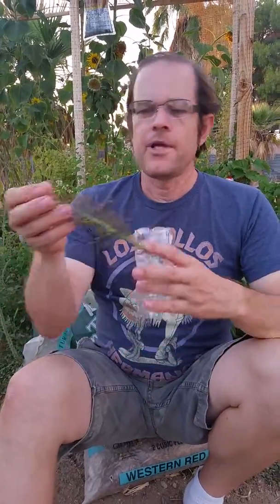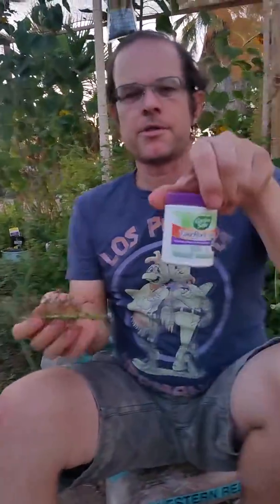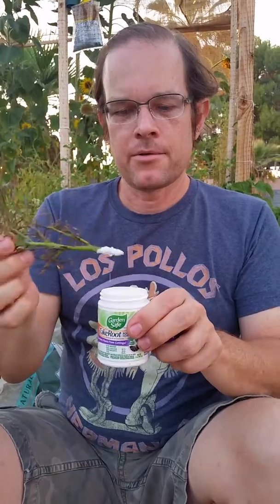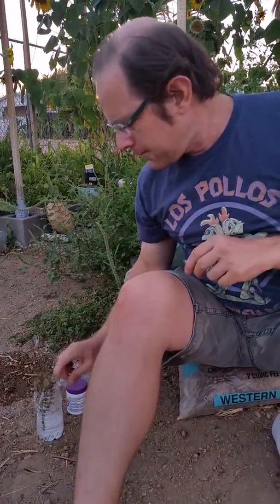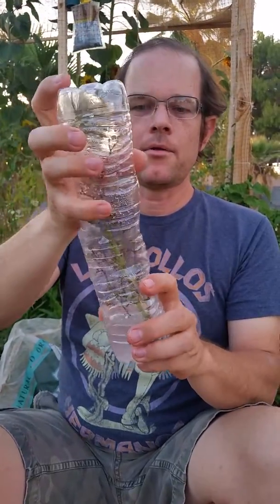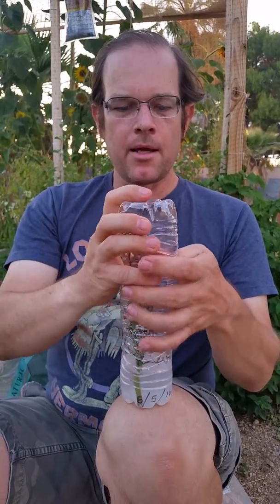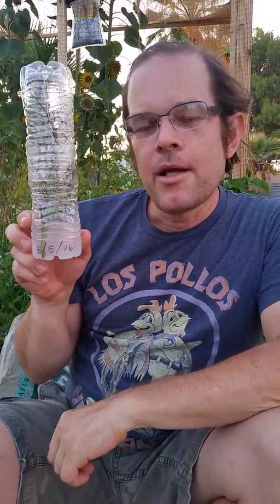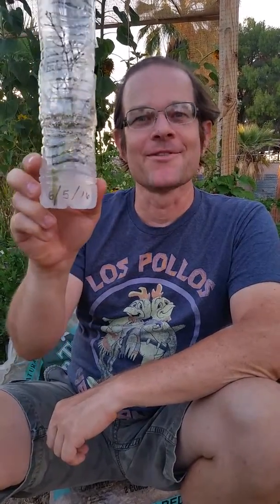Vine Test 1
This is not a "Vine" video. It is about an experiment to create an actual grape vine from the stem of store bought grapes using rooting hormones to stimulate root development. We do not know if this will work. Wish us luck in creating FRANKEN-GRAPES!!! Muahahahaha!